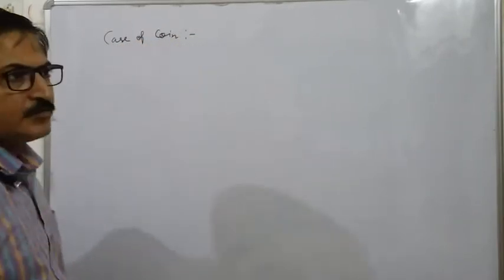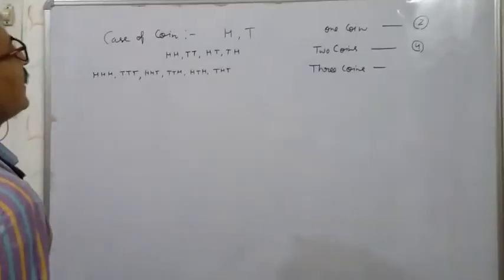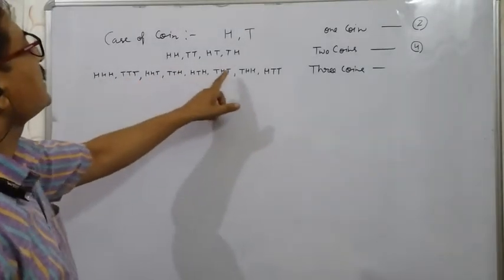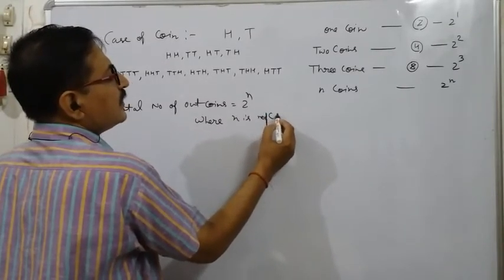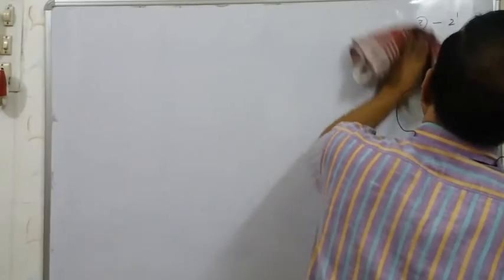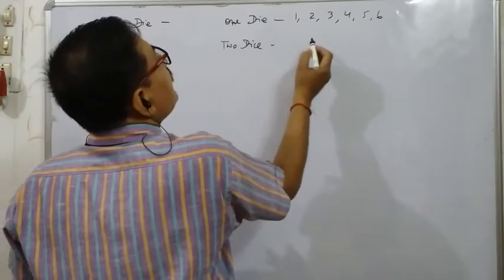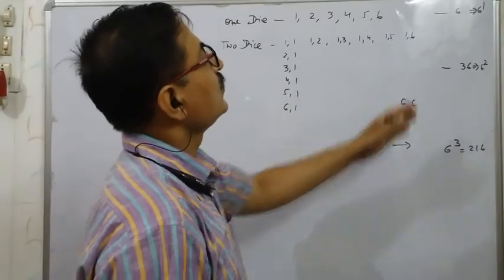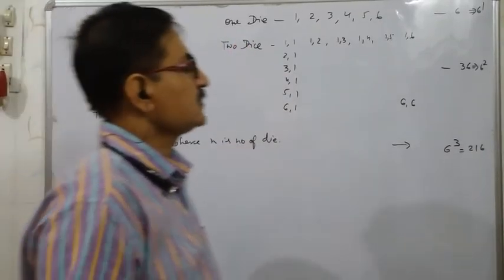Cl 10 maths chap 15 Probability